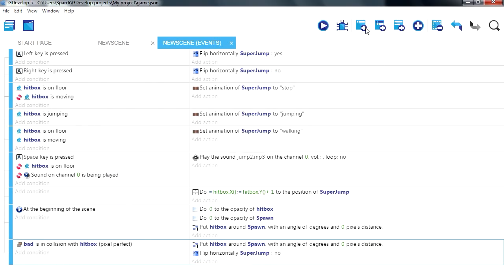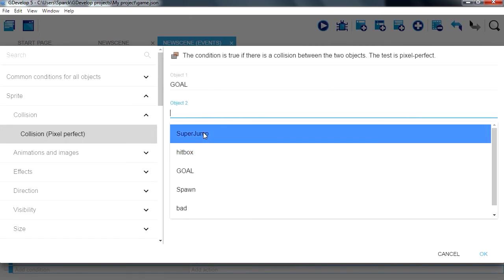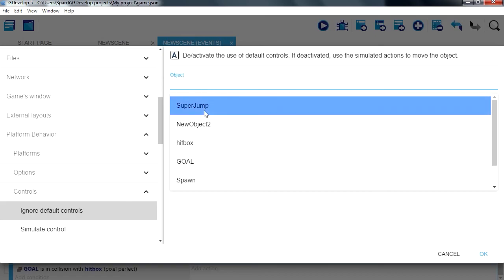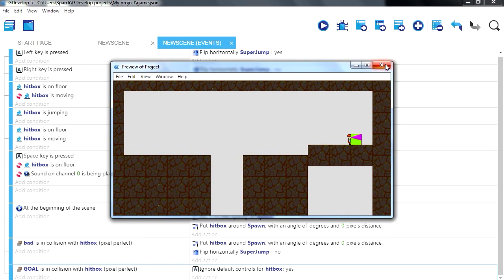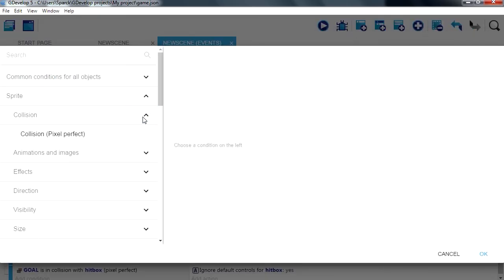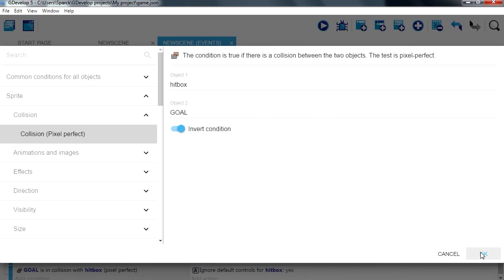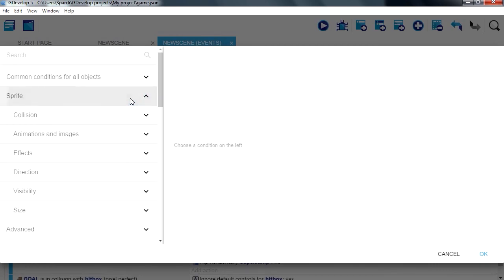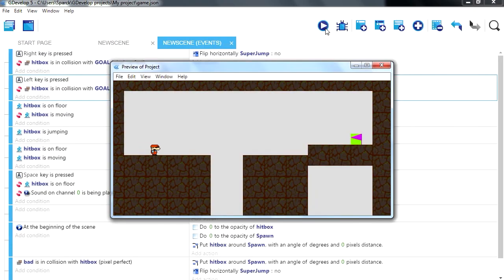Make a Game with $0 budget #9